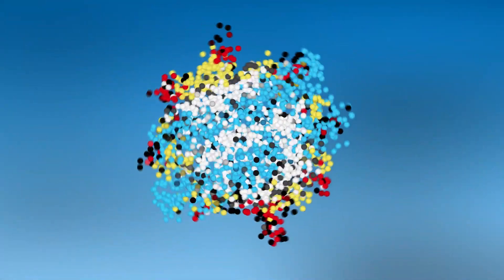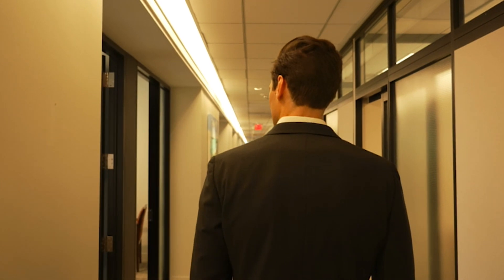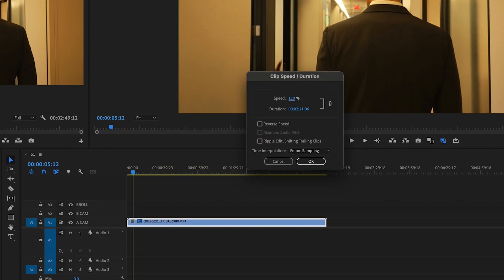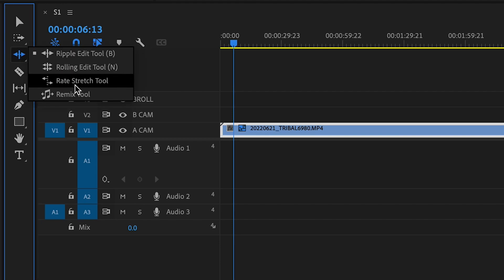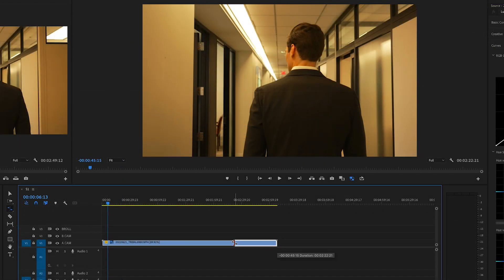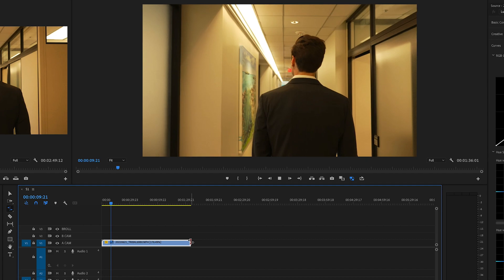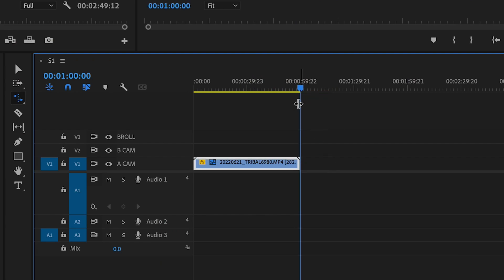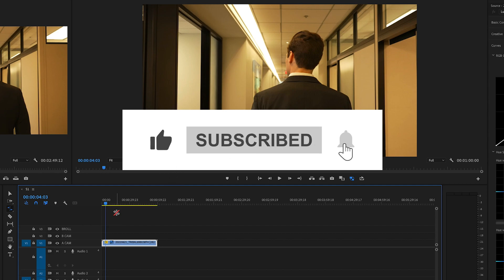Secret SPEED-ALTERING Tool in Adobe Premiere Pro?!?!? (Rate-Stretch Tool Tutorial)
Learn how to use the Rate-Stretch Tool in Adobe Premiere Pro!